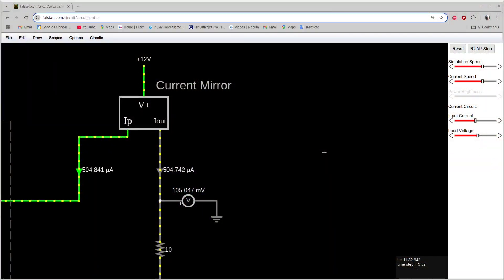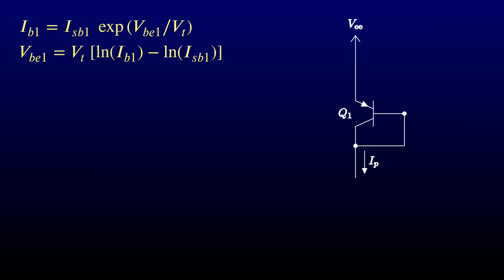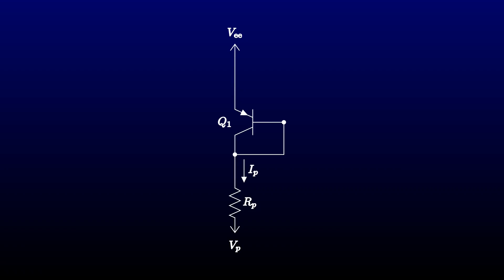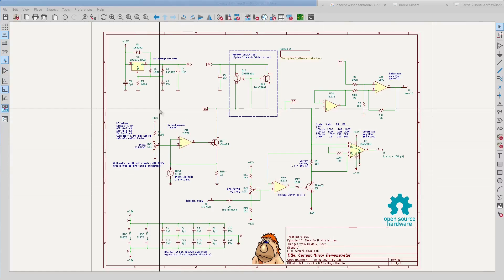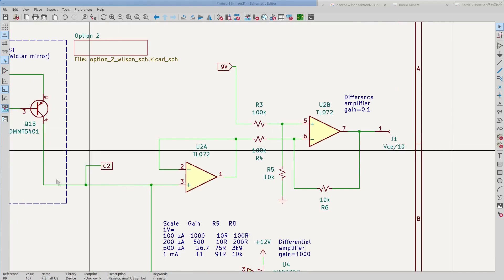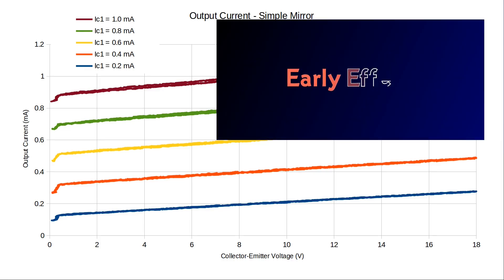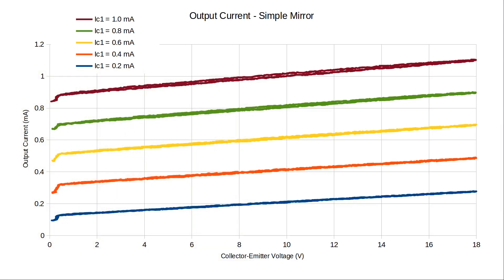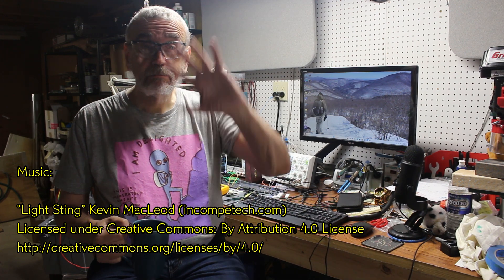They Do It with Mirrors: Transistors 101, episode 12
Transistors 101, episode 12
They Do It with Mirrors

We examine a simple two transistor current mirror, a circuit that regulates its output to have an equal current to its input.  The circuit can be used to balance the currents in two parts of a larger design, or to reverse the direction of current flow (turn a current source into a current sink, or vice versa).

TIMELINE

0:00 Intro
0:34 What's a mirror?
2:10 Designing a mirror
5:59 Test circuit
8:29 Test at the bench
9:22 Test results; Early effect
11:32 Next steps; outro

CREDITS